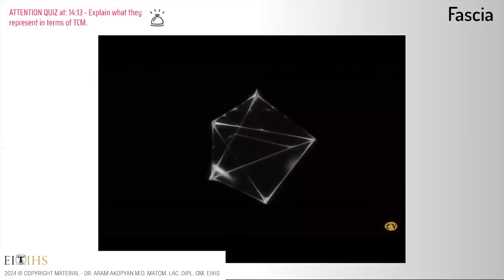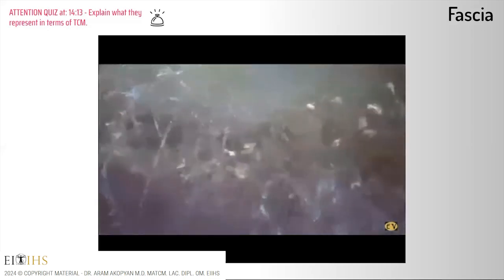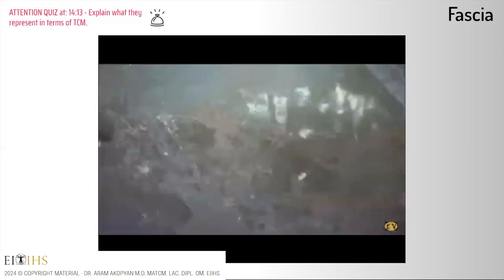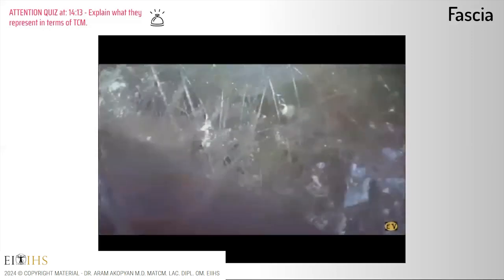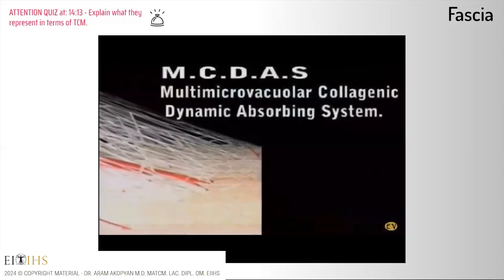TM1 TCM Theory II W3 3 EIIHS 2024 DrA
The Miraculous San Jiao - A View into the Facial network of the human body.